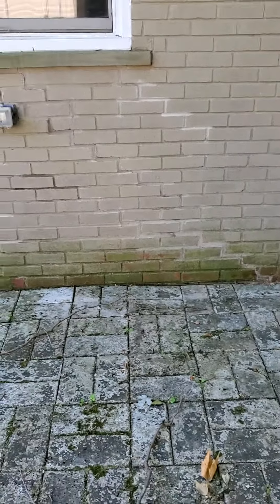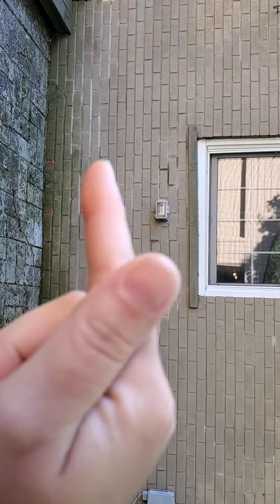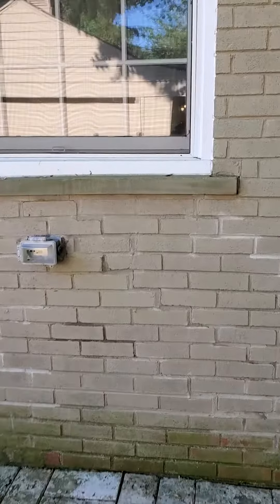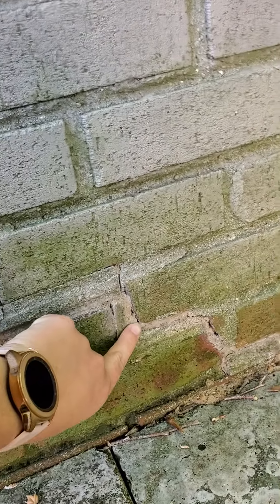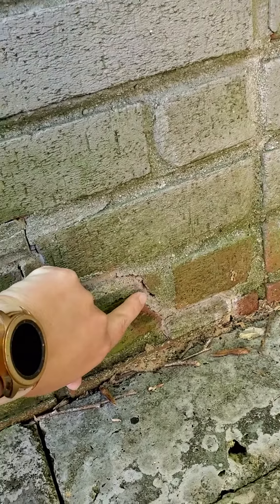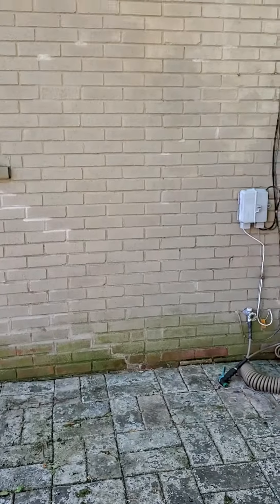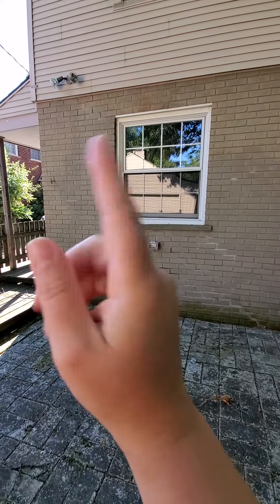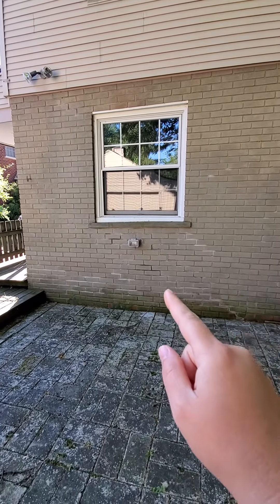Signs of Structural Issues on a Brick Home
Jess explains the signs of structural movement that was found on an inspection. In these situations we always recommend evaluation by a structural contractor or structural engineer for  what the potential solution looks like.